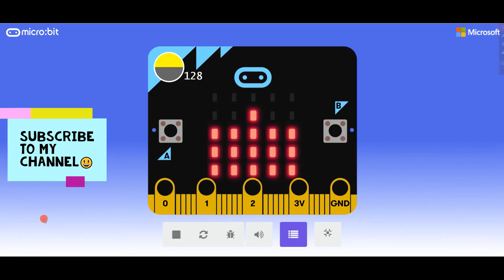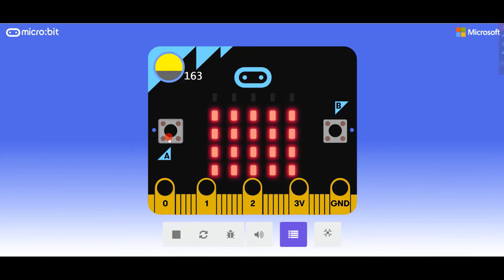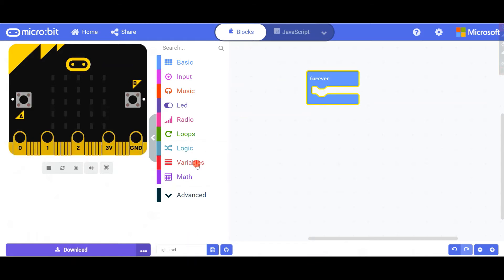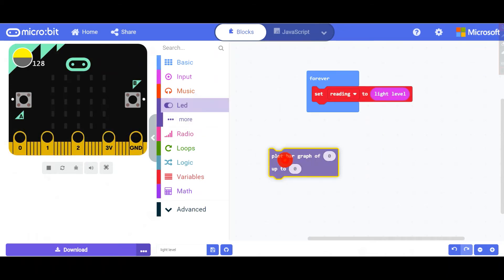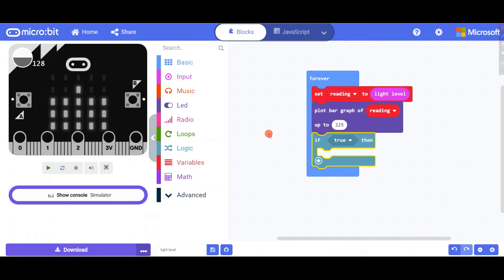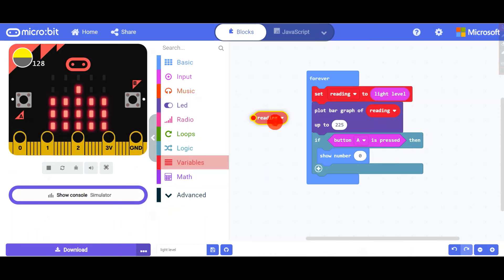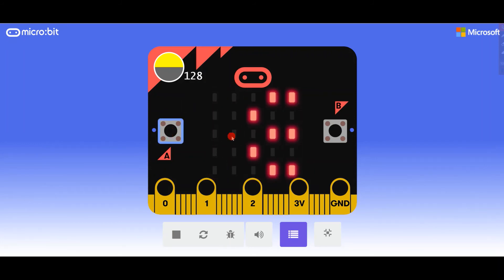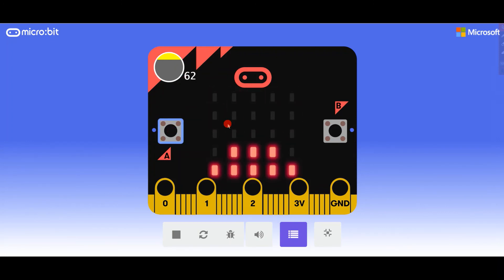How to make a light level meter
This project is when you take your microbit it can detect the light meter